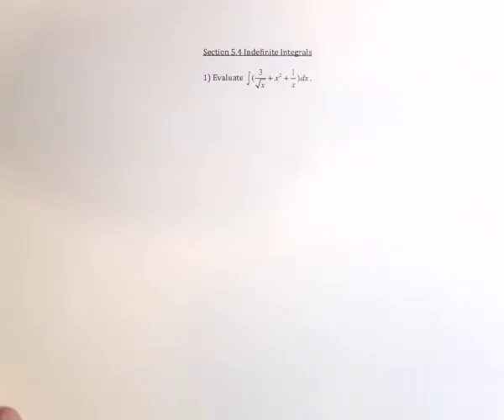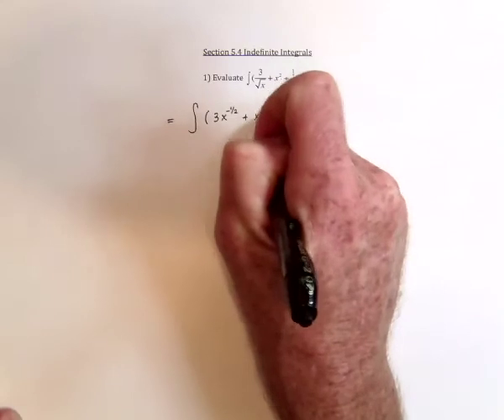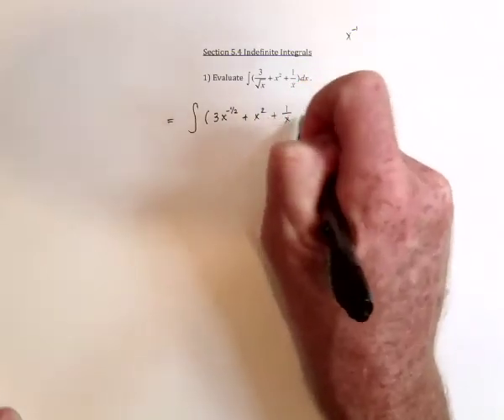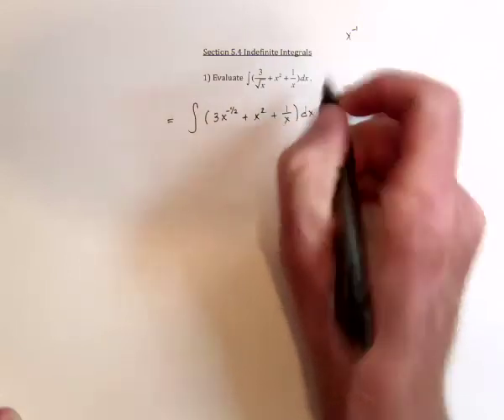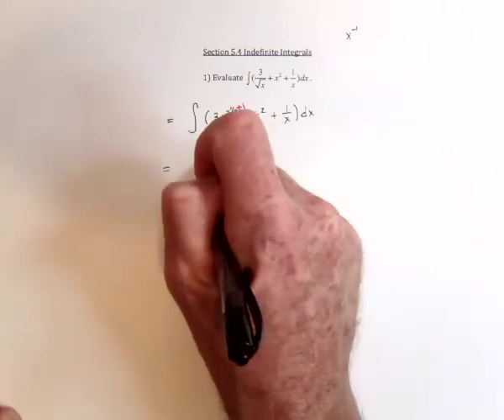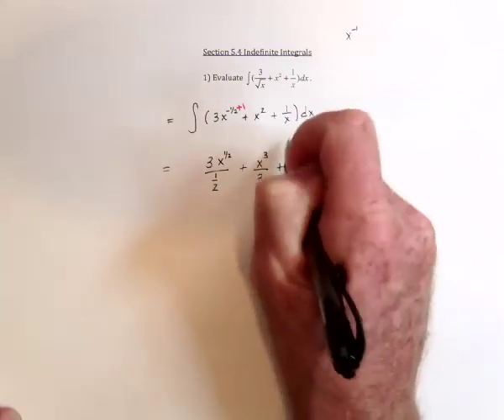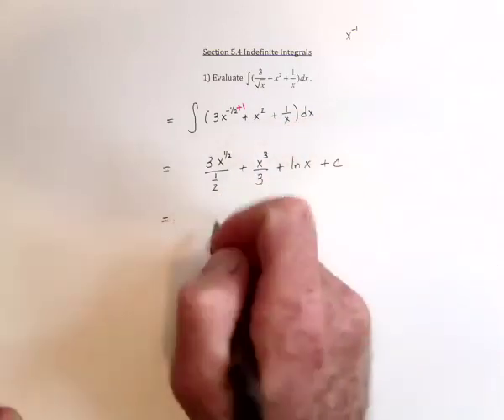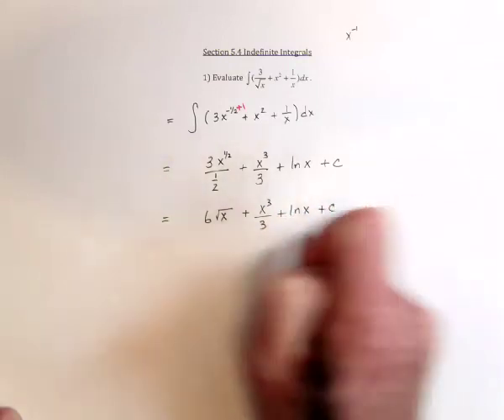5 4 1 Indefinite Integrals